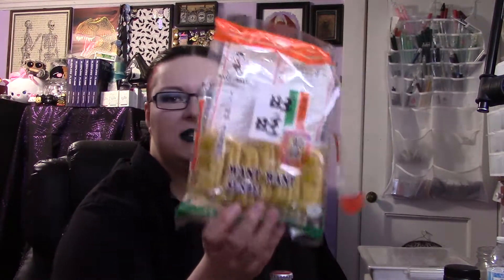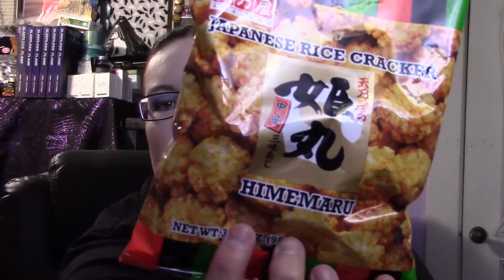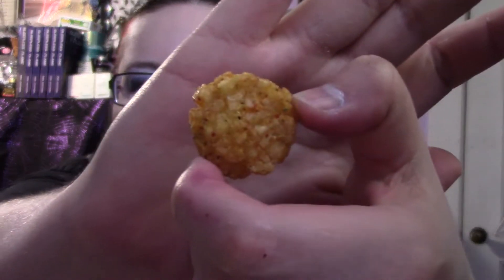Random Asian Snacks! - Snack Time With Odin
Join us on Discord for a fab community of beaders:
Greetings Musers! Today on this adventure I will be sharing with you some treats I got at an Asian restaurant! What are you snacking on?

Get my SciFi/Cyberpunk Book Sleepless Flame Here: